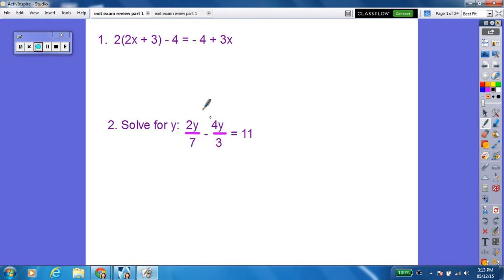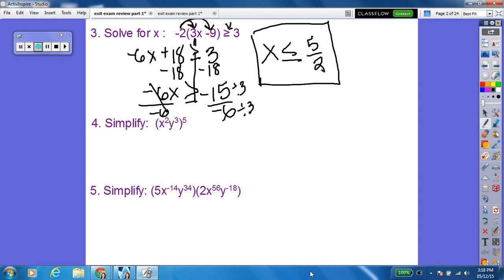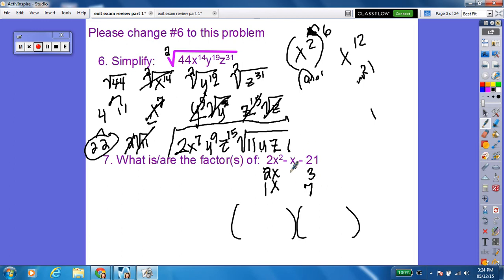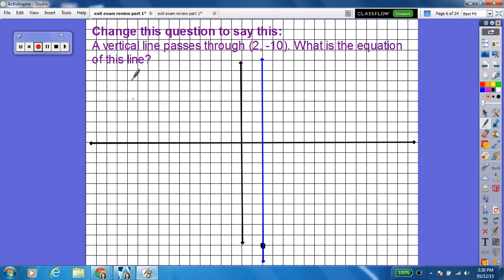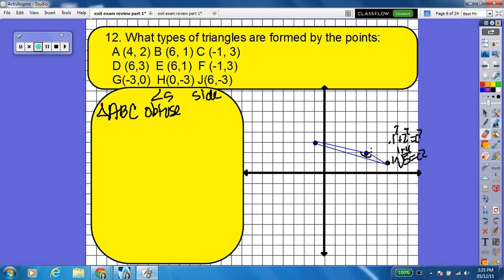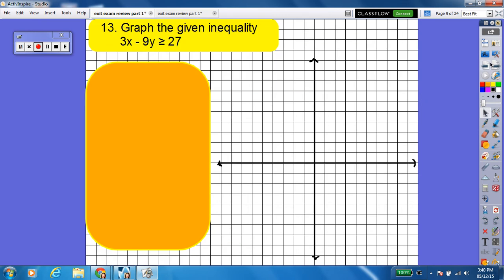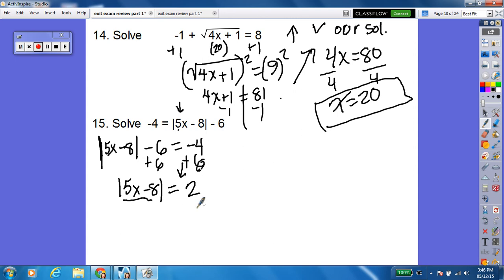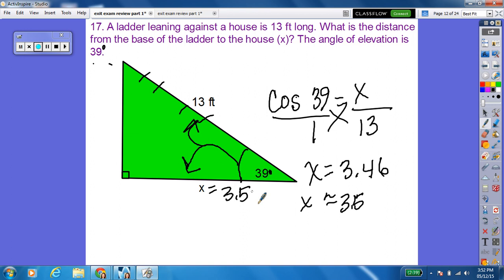Exit Exam Review Part 1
reviewing problems 1 - 17 on exit exam review sheet